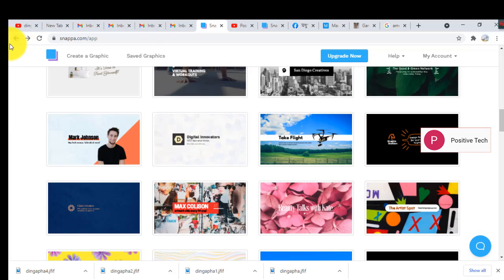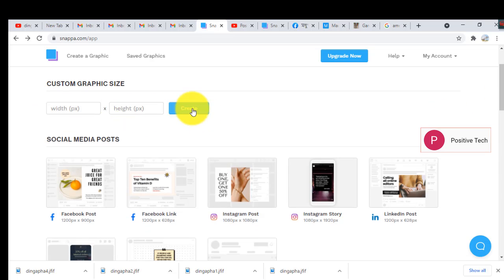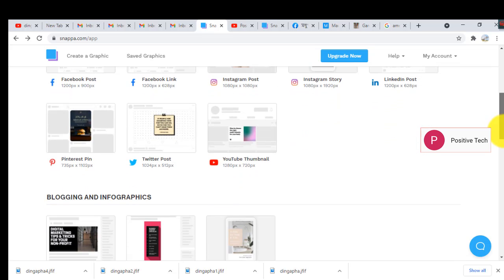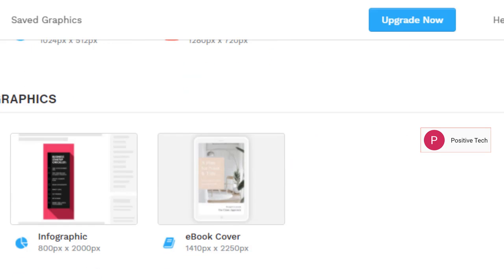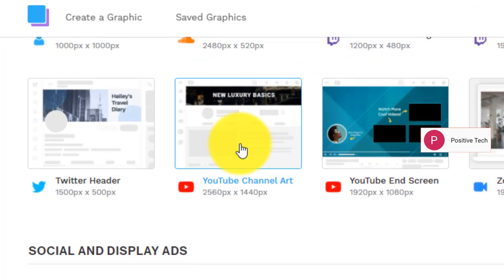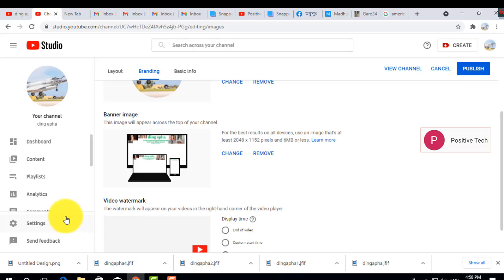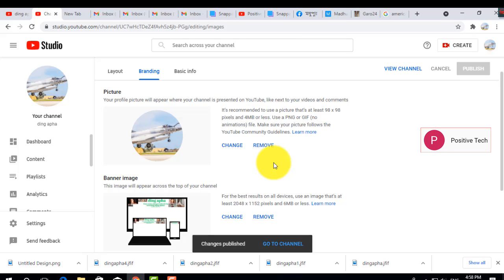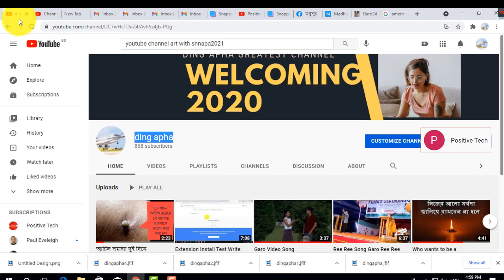how to make YouTube Channel art । YouTube Channel art । Just in 5 minutes YouTube Channel art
HERE YOU CAN GET MORE COURSE EARN MONEY IN ONE MONTH
Leverage Facebook Ads to start converting more clients and making more sales. Learn the basics of social media marketing, create & optimize your Facebook Ads, target and retarget, generate more leads and build your own Facebook chatbots.
Learn how to expertly target your Facebook Ads to run successful campaigns
$$$ How to withdraw money from Microworkers com money Hetrick direct
how to create Gmail Account after create delete phone number change any your personal details 2021
Every day earn $5 to $10 from home at Micro-workers 100% guarantee
microworkers job daily earn money, microworkers site easily earn money daily work only one hour, Part-time job at microworkers.com, full-time job at microworkers site, microworkers site job it's free and earn money daily,
Create a Facebook Account without a Phone Number & change country2021 Gmail Create an Account and delete the phone number after created Gmail successfully 2021
Data entry job earn $10 in 30 minutes at micro workers site with 100 Prove 100 % in 2020